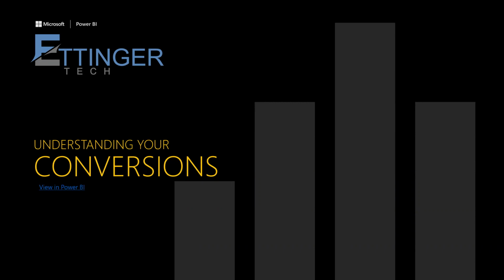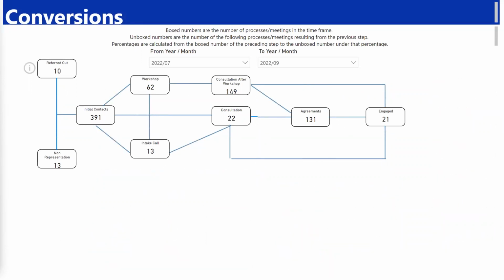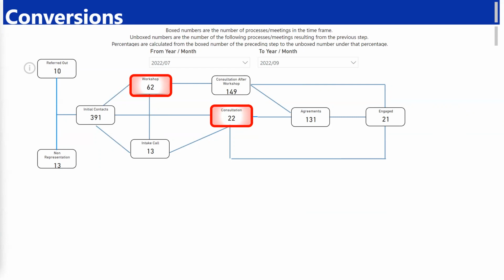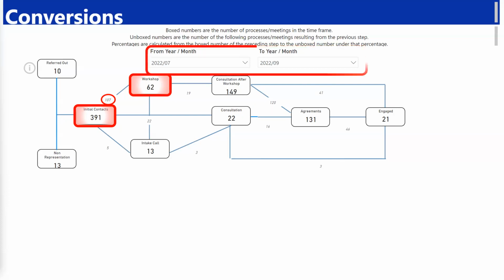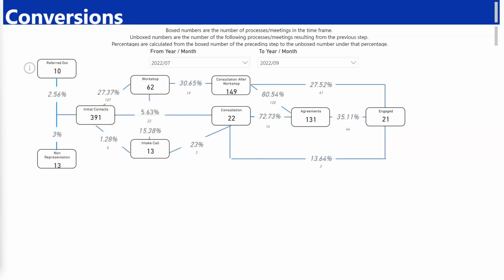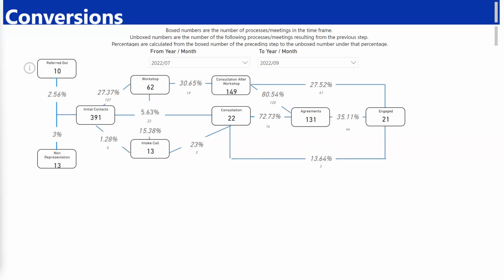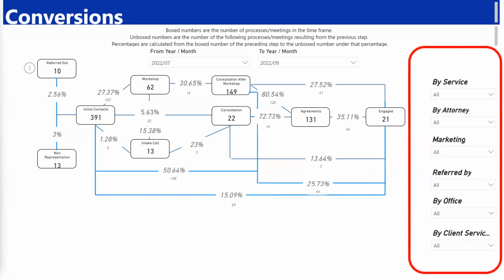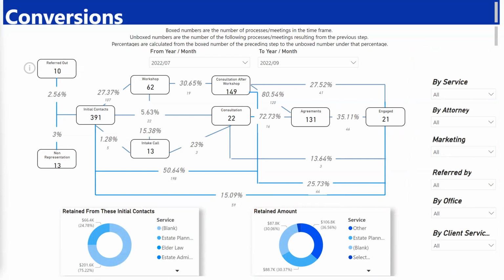Actionstep Reporting | Understanding Your Conversion Rates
ACTIONSTEP REPORTING | UNDERSTAND YOUR CONVERSION RATES

Schedule a Free Actionstep PCM Workflow + Online Report Demo with us.
(PCM=Prospective Client Management Workflow inside Actionstep)

Understanding and knowing your law firm's conversion rates is vital to your firm's success and decision making.

Many firm's will throw out their entire process because it doesn't seem to be working.  In this video you will see how you can pin point the areas of your process that aren't working to address instead of throwing the baby out with the bathwater.